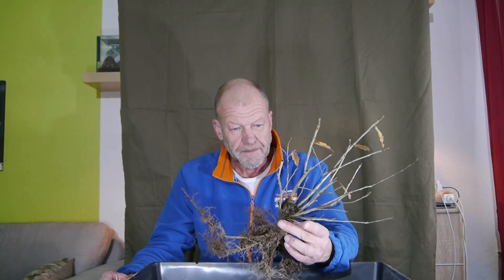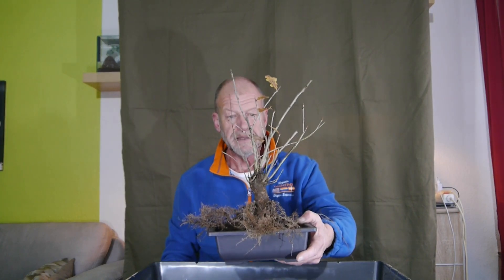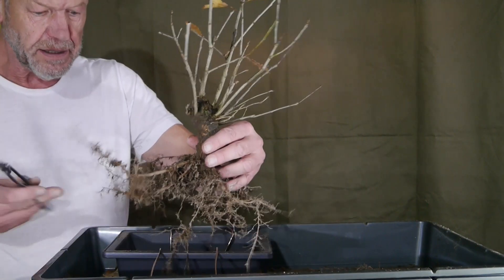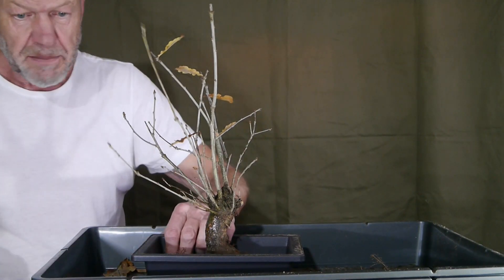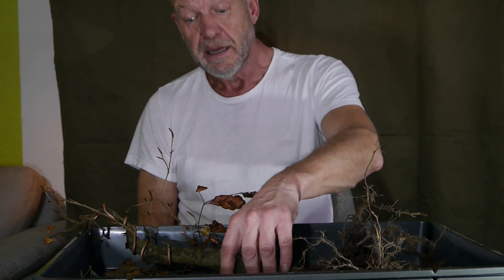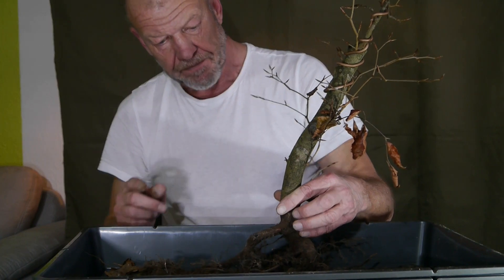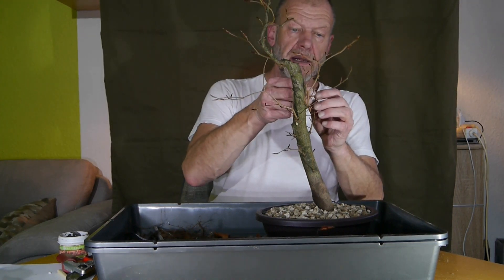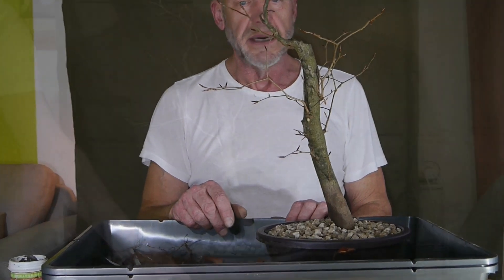kleine, einheimische Giganten und der Baum des Jahres 2022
Willkommen auf meinem Kanal. Seit einigen Jahrzehnten experimentiere ich zum Thema Bonsai. Dabei handelt es sich überwiegend um Bäume, die ich bei Naturschutzaktivitäten sammele. Der eine sagt Yamadori dazu, der andere Wildling oder Findling. Ich finde jedoch meine Bäume auch in Gärten von Nachbarn und auf Industriebrachen und prüfe auf die Eignung zum Bonsai. Natürlich bedarf es einer anderen Art der Entwicklung dieser Yamadori, als bei Baumschulpflanzen, die ja oft bereits über ein entsprechendes Wurzelwerk durch die Kultur in Töpfen verfügen. Zusätzlich versorge ich Interessenten mit Bäumen aus Gebieten für die ich mir bei den entsprechenden Forstverwaltungen eine Genehmigung zur Entnahme der Wildlinge besorgt habe. Viele tolle Kontakte durch Naturschutzarbeiten mit Förstern, Forstverwaltungen, Gemeinden, Städten und Landkreisen sind so entstanden.
Für das Thema Bonsai sind bei diesen Yamadori aber viele Dinge anders zu berücksichtigen als bei Container- oder Topfpflanzen. Aber natürlich kommen auch diese nicht zu kurz. Bonsai, Yamadori, Wildlinge, Baumschulpflanzen, Findlinge aus Nachbars Garten aber auch Abmoosungen in Feld, Wald und Flur sind hier zu sehen und käuflich zu erwerben. Nun einfach viel Spaß und Freude an meinem YouTube - Kanal.